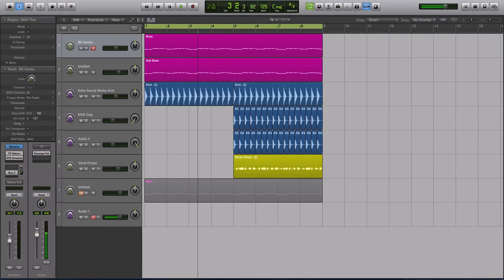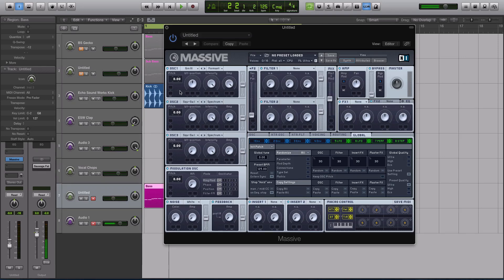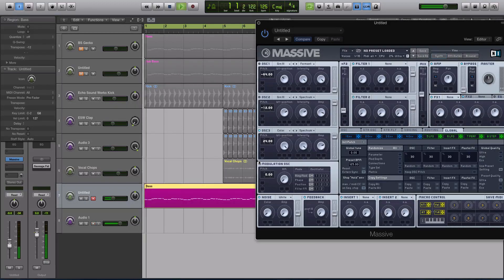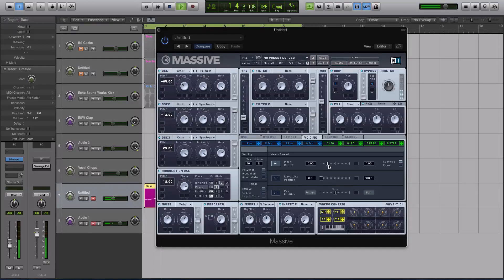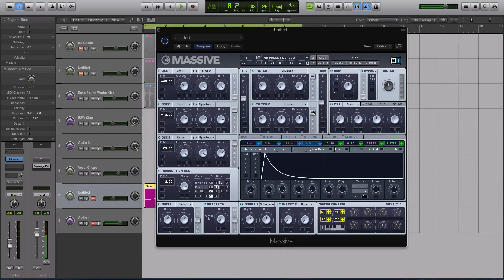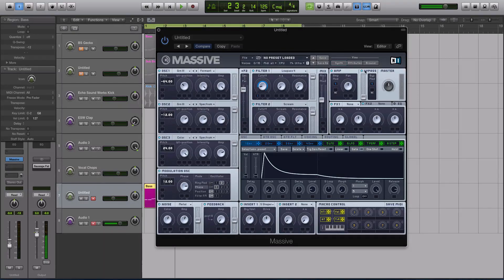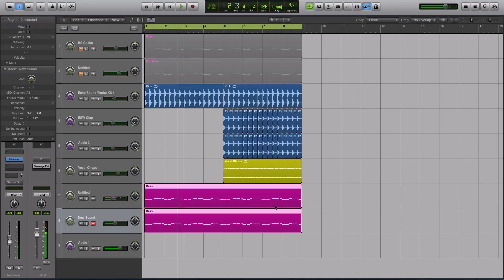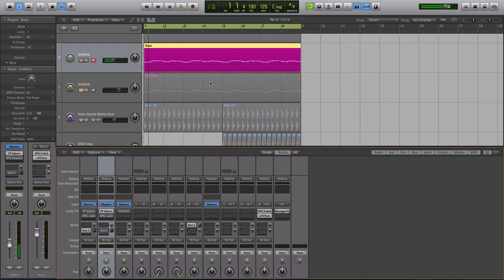Future House Bass Tips and Tricks - NI Massive tutorial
In this tutorial, Echo Sound Works shows you how to create a Future House bass sound in Massive that is a great starting place for adding interesting FX and processing.

Massive is a great synth for Future House, but sometimes it helps to spice things up with some 3rd party processing. I used Fab Filter Saturn to apply some saturation and then I used a special pitch shifter.

We should all have a pitch shifting plugin or two lying around. If you have one that has an FFT (Fast Fourier Transform) algorithm that can work miracles for a Future House bass.

Cheers